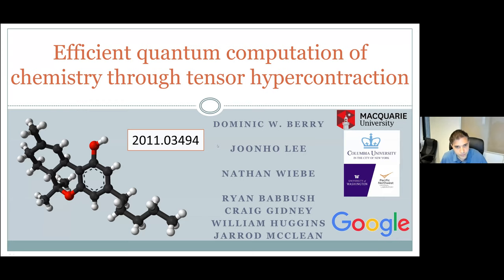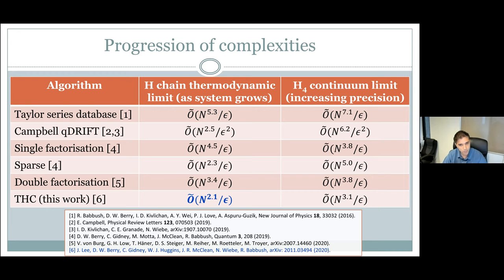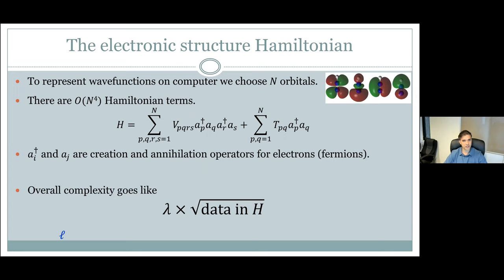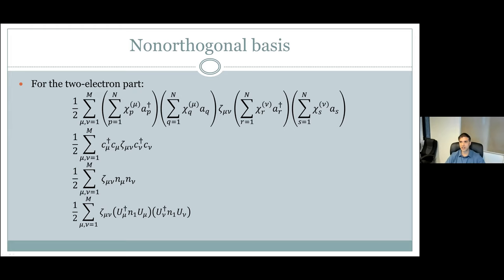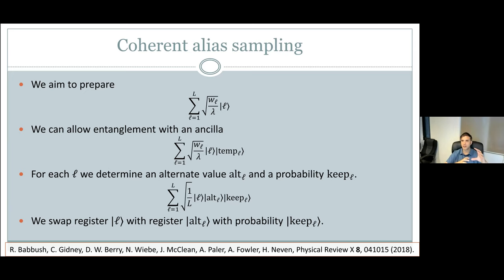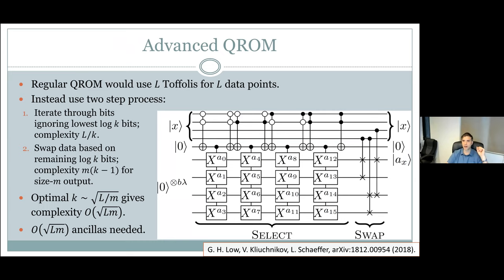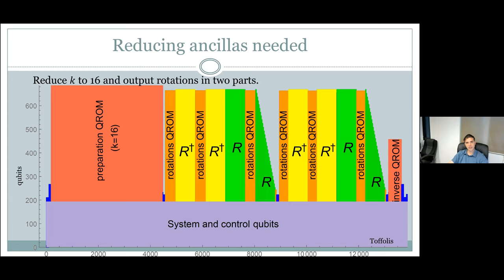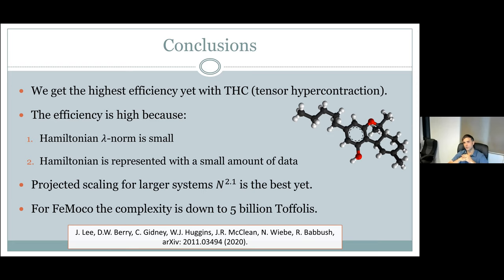QIP2021 | Efficient quantum computation of chemistry through tensor hypercontraction (Dominic Berry)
Authors: Joonho Lee, Dominic Berry, Craig Gidney, William Huggins, Jarrod McClean, Nathan Wiebe and Ryan Babbush

Abstract:
In the analysis of quantum information processing tasks, the choice of distance measure between states or channels often plays a crucial role. This submission introduces new quantum Rnyi divergences for states and channels that are based on a convex optimization program involving the matrix geometric mean. These divergences have mathematical and computational properties that make them applicable to a wide variety of problems. We use these Rnyi divergences to obtain semidefinite programming lower bounds on the key rates for device-independent cryptography, and in particular we find a new bound on the minimal detection efficiency required to perform device-independent quantum key distribution without additional noisy preprocessing. Furthermore, we give several applications to quantum Shannon theory, in particular proving that adaptive strategies do not help in the strong converse regime for quantum channel discrimination and obtaining improved bounds for quantum capacities.